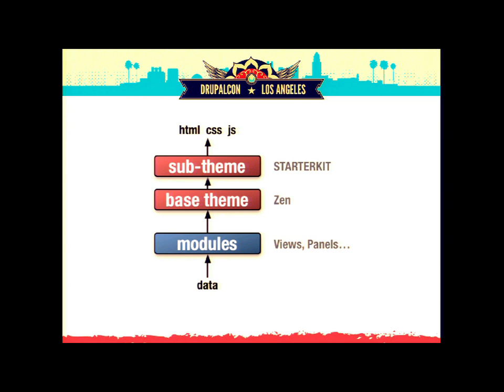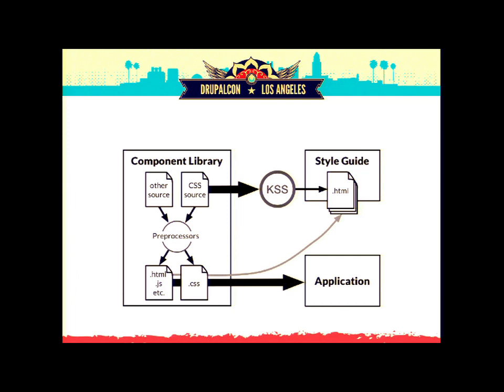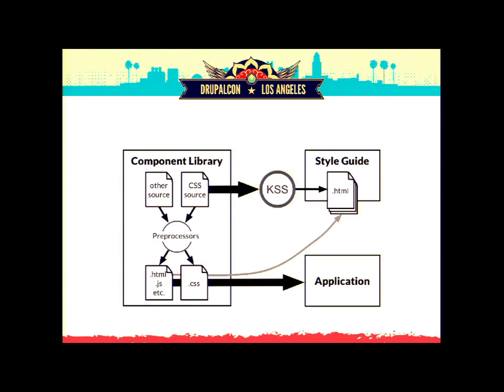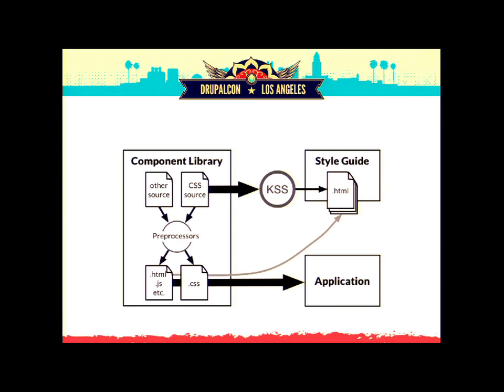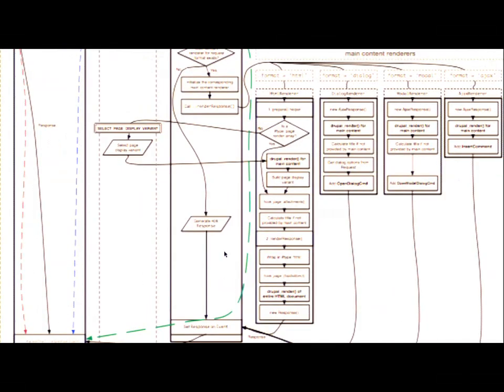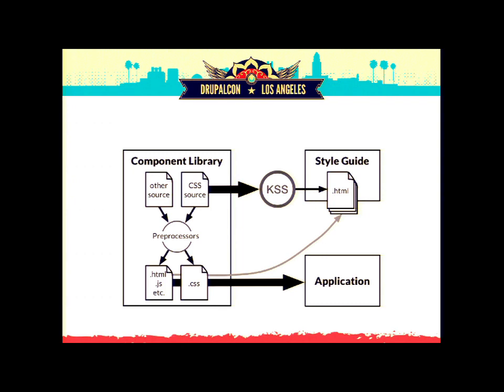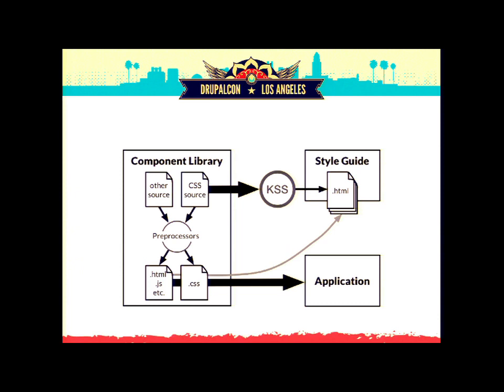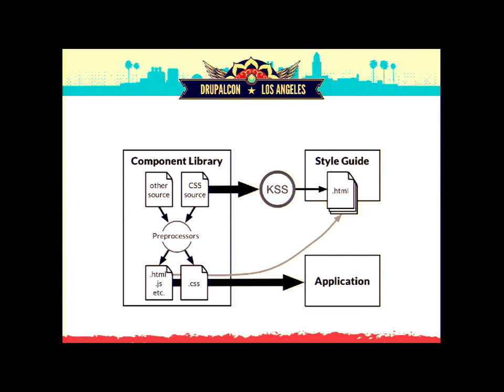DrupalCon Los Angeles 2015: Drupal 9 Components Library: The next theme system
For every version of Drupal I can remember, if a module wanted to display content, it had to provide the default HTML and CSS for it. This paradigm has served us well for years, but its time to radically improve the re-usability of our HTML and CSS by implementing a core components library.

Here's a rough idea of what we could do in Drupal 9:

Core would define the default component library.
The library would contain a collection of components (chunks of HTML, CSS, and JS). An individual component would be similar to today's theme hooks.
Each component would be documented so it can automatically be aggregated into a style guide.
If module authors want their modules to present data, they would peruse the component library style guide to discover the best component for their data.
To display data, a module would return a component object with its data inserted. (Nested components are supported.)
A contrib module could add additional components to the library if it can't find a core component to use.
A theme would create a fork of the default component library with some components overridden.
A "component transformer" would take a component object and convert it into another component object with the same data. Themes or modules could provide a component transformer.